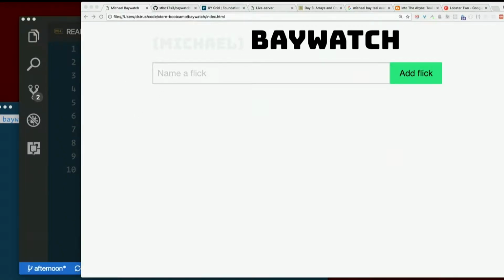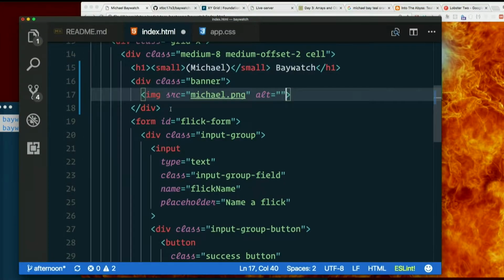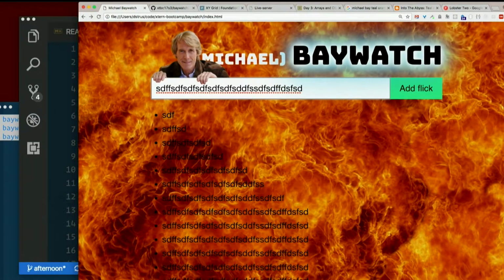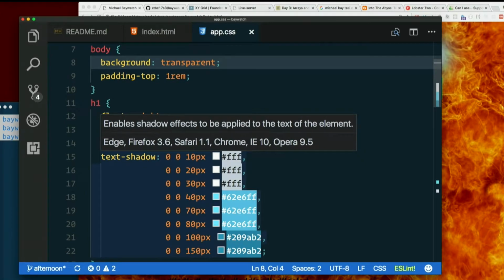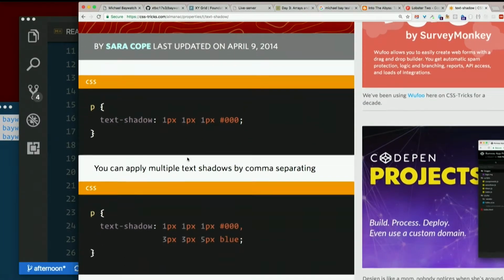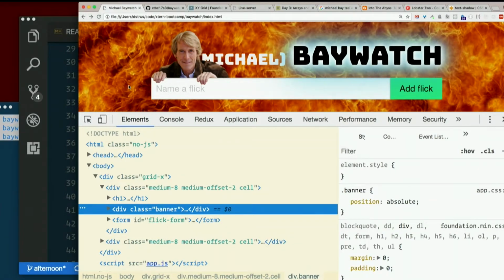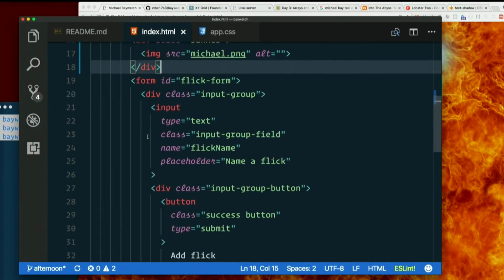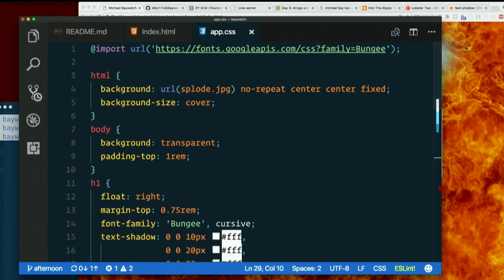Day 4 - Afternoon, part 3: CSS - background, positioning, text-shadow, etc. - XTBC 2017 Session 3